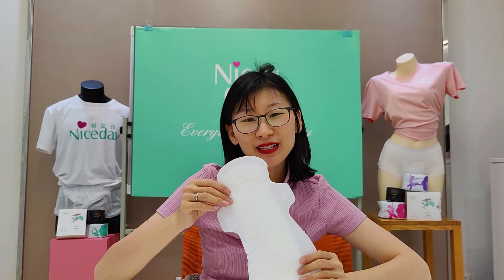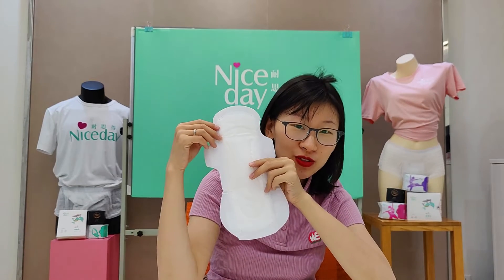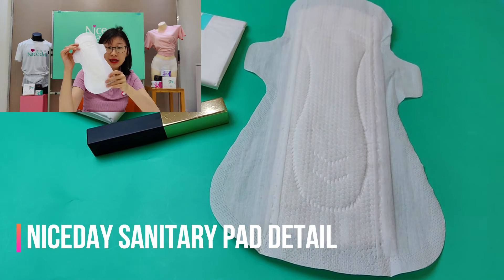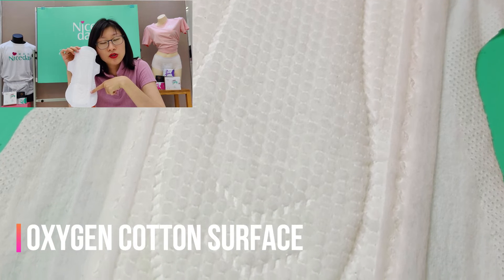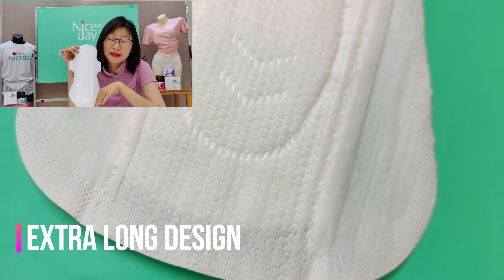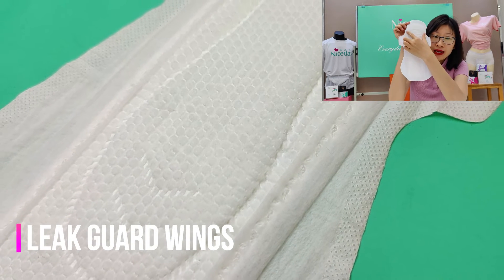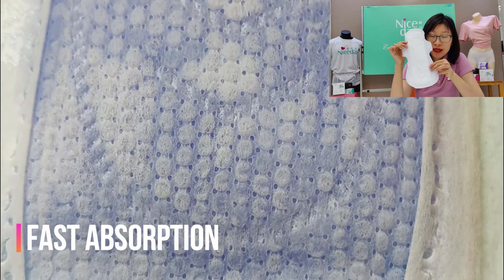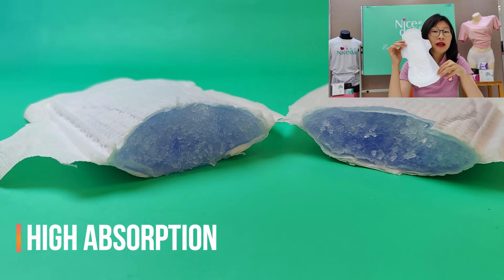Dry in 1 Second oxygen cotton menstrual pads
“NICEDAY” creative healthy function sanitary pad